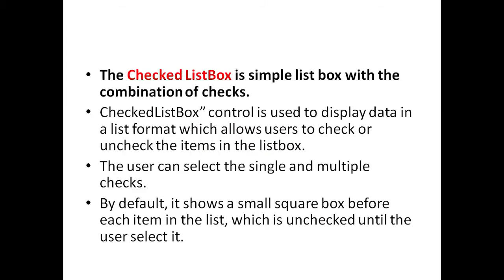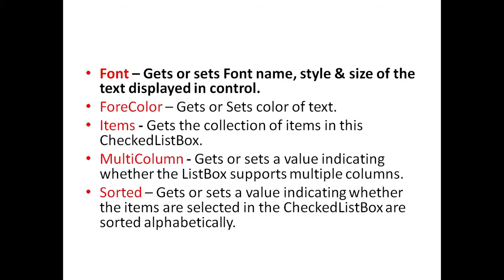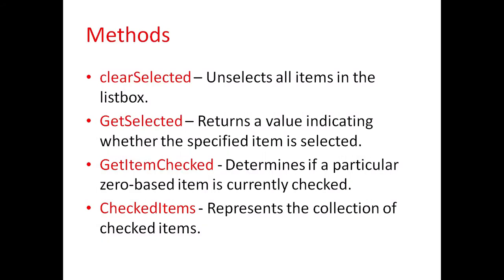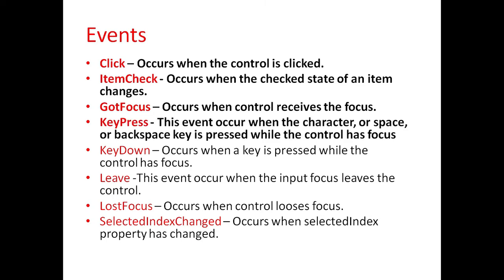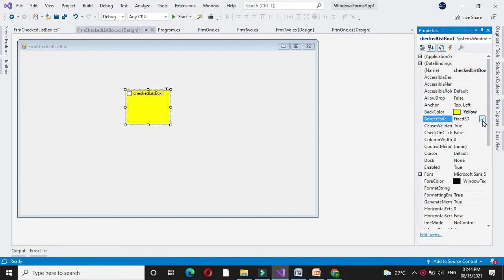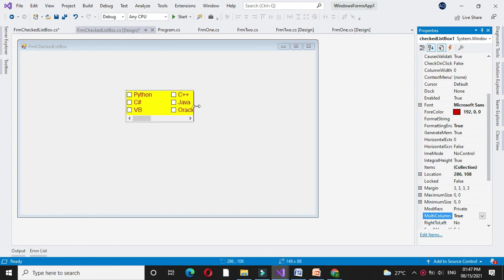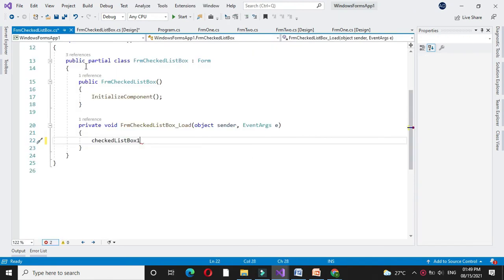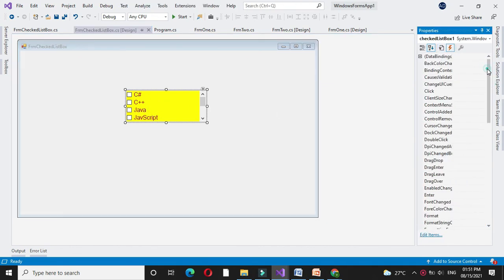Checked ListBox Control In Window Application with C#